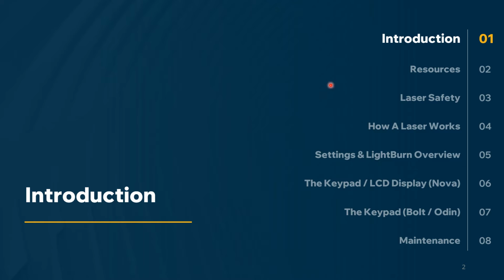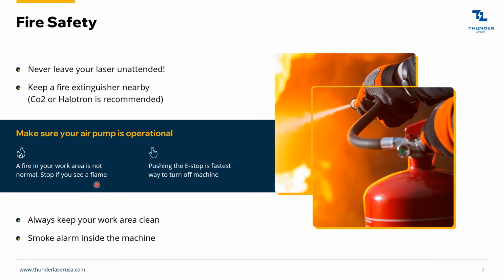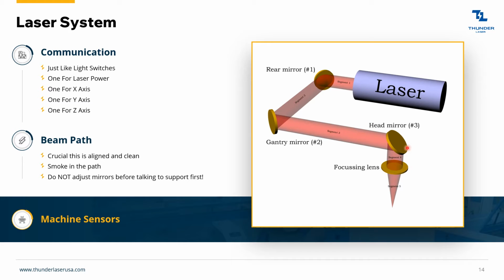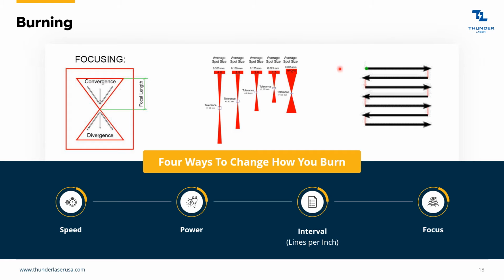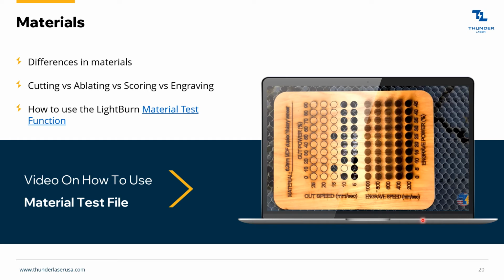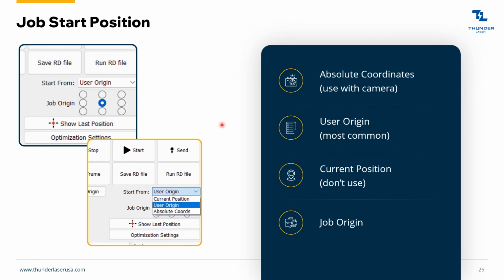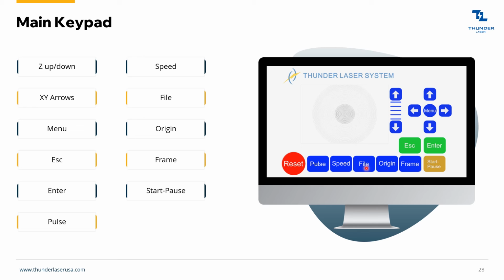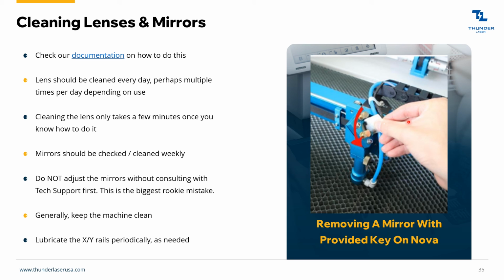Thunder 101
In this brief 37 minute presentation, I cover a variety of topics in regards to our lasers. This is the perfect presentation if you just purchased a Thunder or are considering purchasing one. We are here to help get you up and running in no time!

0:00 Intro
0:56 Resources
4:20 Laser Safety
7:57 How a Laser Works
18:41 Settings & LightBurn Overview
30:04 LCD Keypad
35:38 Maintenance